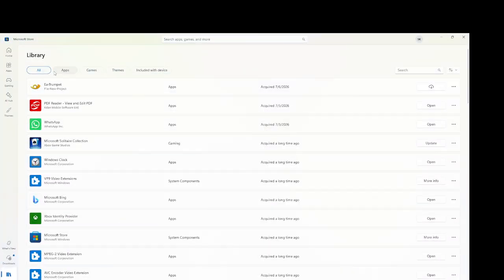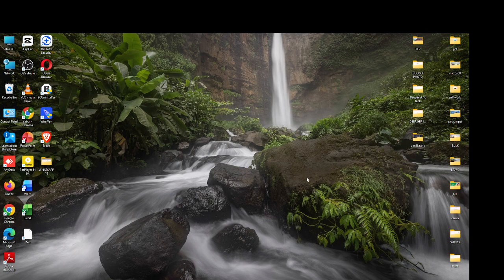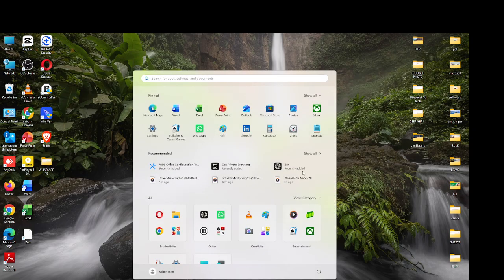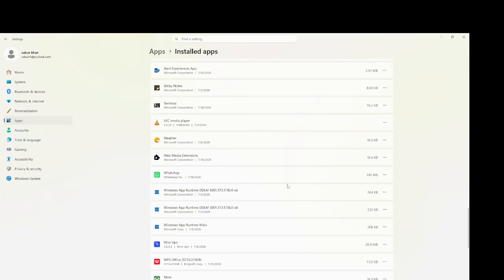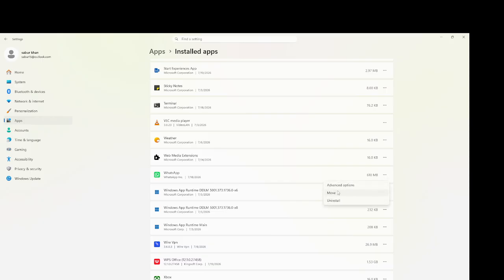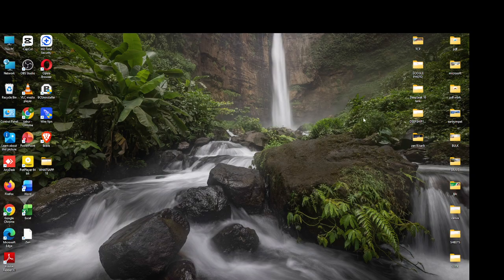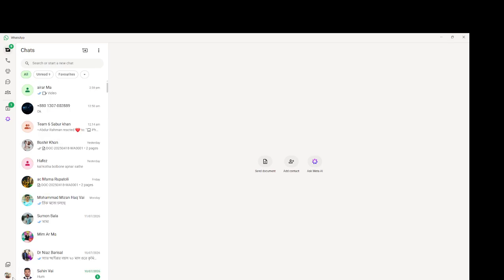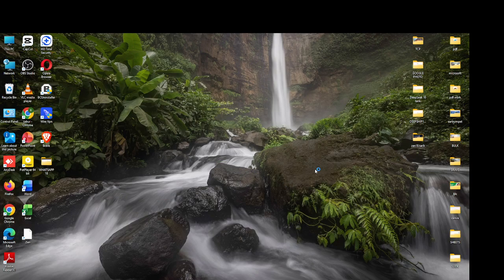How to Fix WhatsApp Sync Issues Full Guide 2026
Learn how to fix WhatsApp sync issues with this complete 2026 guide. In this step-by-step tutorial, you'll learn how to resolve WhatsApp syncing problems by checking your internet connection, updating WhatsApp, refreshing linked devices, restarting your phone or computer, verifying sync settings, and fixing common issues on WhatsApp Desktop and WhatsApp Web. Whether you're using Android, iPhone, Windows, or Mac, this guide will help restore smooth and reliable WhatsApp synchronization in 2026.